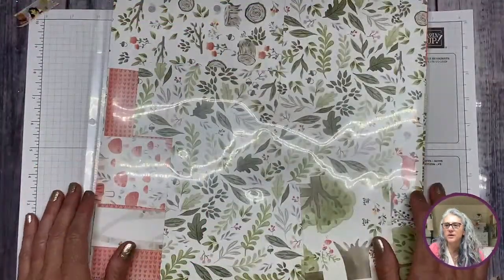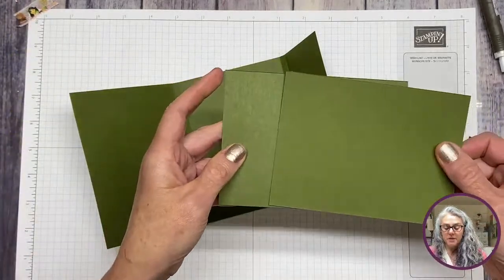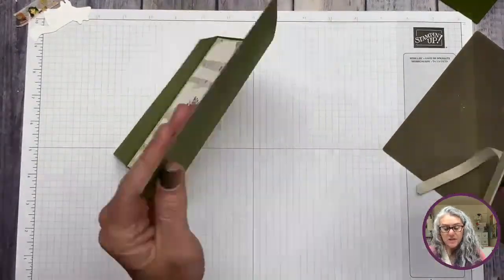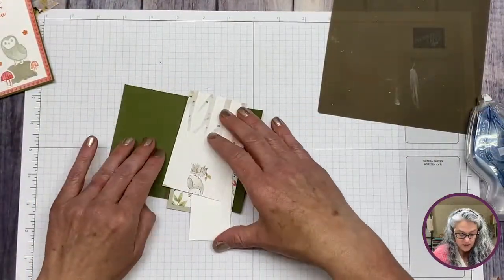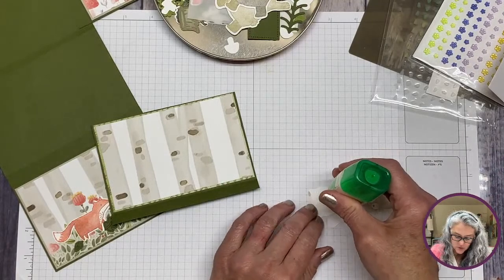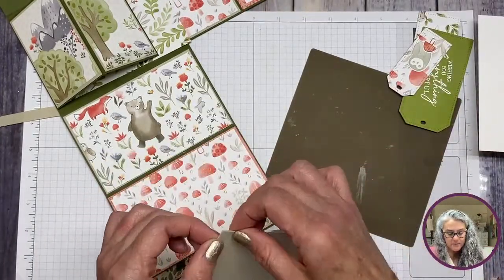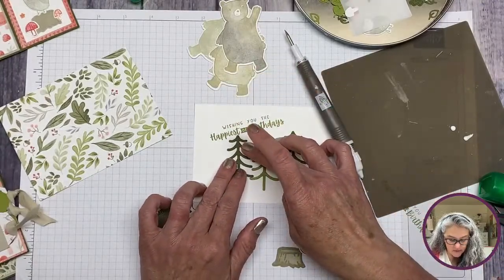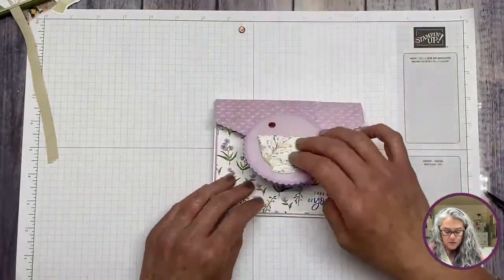🔴. Mini Album Card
You will need:
Card base is 5-1/2" x 11" piece in Mossy Meadow
For the outside of the card:
Sahara Sand:
2 piece measuring 5-3/8" x 3-7/8"
1 piece measuring 5-3/8" x 2-3/8
Designer series paper
2 piece measuring 5-1/4" x 3-3/4
1 piece measuring5-1/4" x 2-1/4"
The inside of the card has several areas as well... I am dividing them, to what makes sense to me, hopefully it makes sense to you.
Main Panel is almost a repeat of the previous measurements:
Sahara Sand:
2 piece measuring 5-3/8" x 3-7/8"
1 piece measuring 5-3/8" x 2-3/8
Designer series paper
1 piece measuring 5-1/4" x 3-3/4
1 piece measuring 5-1/4" x 2-1/4"
White cardstock
1 piece measuring 5-1/4" x 3-3/4
Side flaps. Each flap has 2 panels on the front and 2 panels in the back, that I chose to decorate. Just remember, when you make this card it doesn't have to be exactly like mine.  :)
Mossy Meadow
2 pieces measuring 5-1/2 x 4"
Sahara Sand
4 pieces measuring 2-3/8" x 3-7/8"
2 pieces measuring 2-1/4" x 3-7/8"
Designer Series Paper
4 pieces measuring 2-1/4" x 3-3/4"
2 pieces measuring 2-1/8" x 3-3/4"
2 pieces measuring 2-1/4" x 3-7/8" I chose to make the designer series paper a mat in the smaller flaps so I can put messages :) Please watch video to avoid confusion.
Lower flaps:
Mossy Meadow
2 pieces measuring 5-1/2 x 4"
Sahara Sand:
3 pieces measuring 5-3/8" x 3-7/8"
Designer Series Paper
1 piece measuring 5-3/8" x 3-7/8"
3 pieces measuring 5-1/4" x 3-3/4
White cardstock to stamp and sentiments.
 Other tools from my crafting corner:
• Happy Forest Friends 12" X 12" (30.5 X 30.5 Cm) Designer Series Paper [158941]

Non Stampin’Up products I can’t live without
Post it tape
white gel pen.
Magnetic bowl.
Plastic sheets
magnetic sheets
Stencil material
Adhesive eraser

Come over to my crafting corner and let’s stay in touch